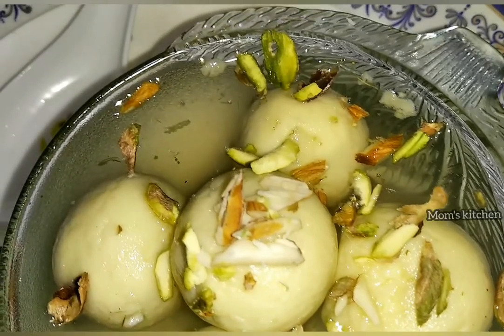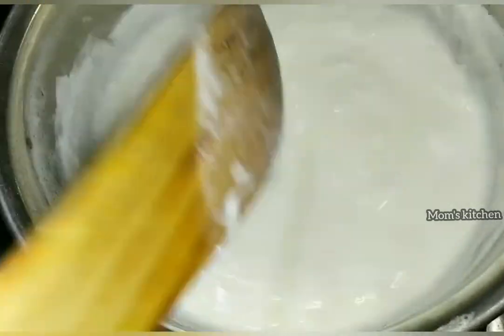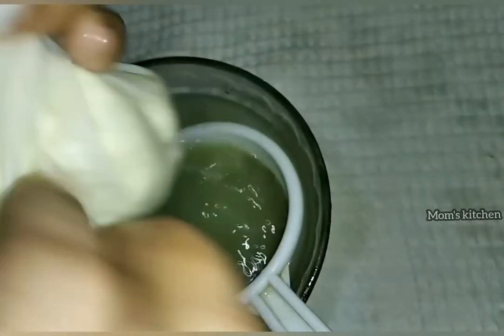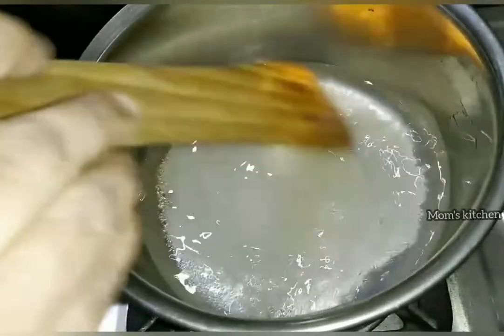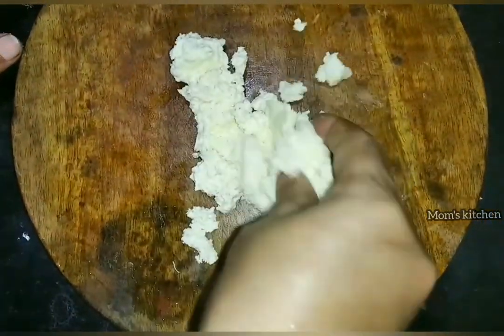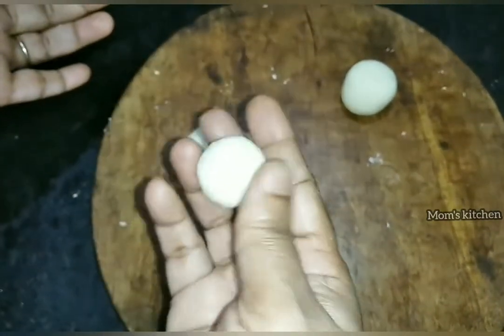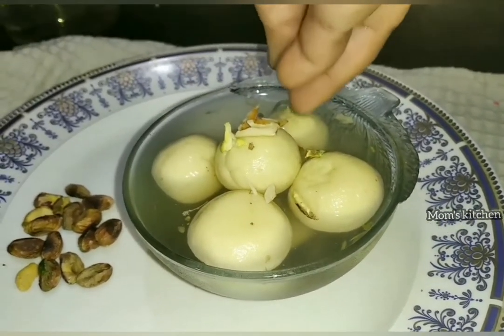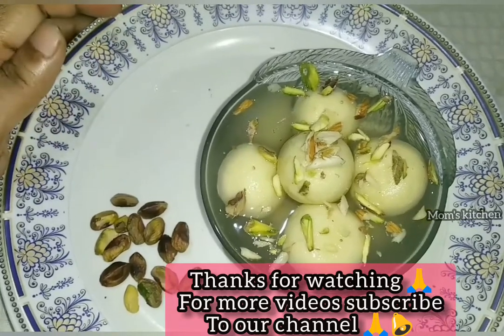10 நிமிடத்தில் சூப்பரான பஞ்சு போன்ற மிருதுவான ரசகுல்லா//Rasagulla// recipes in Tamil/ Nasifa samaya